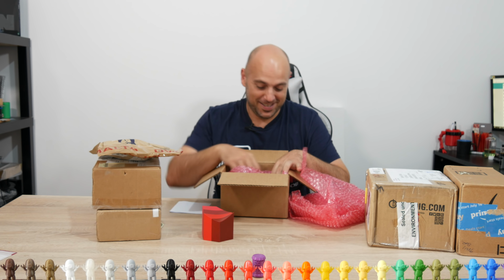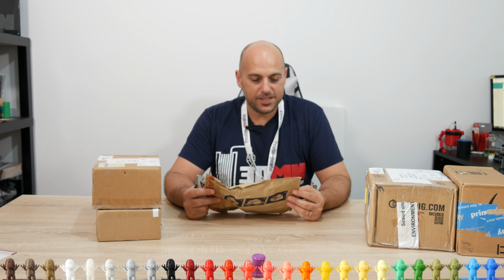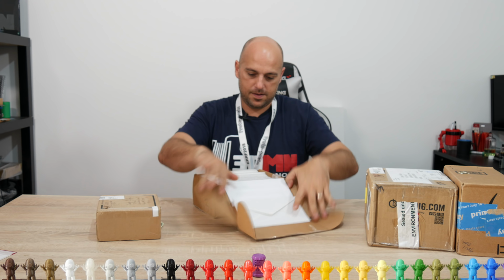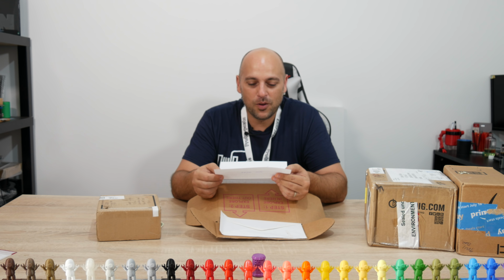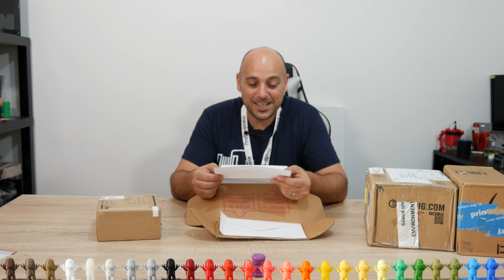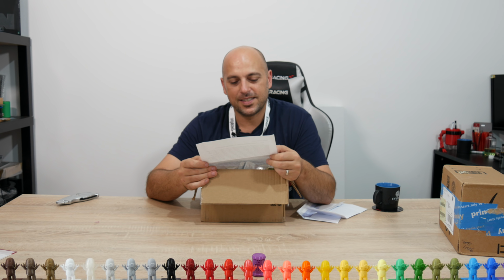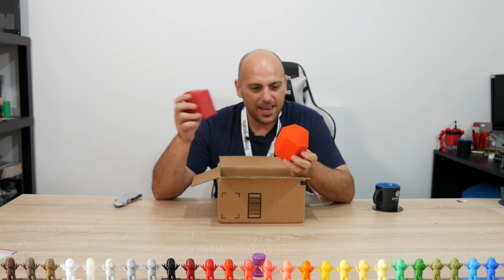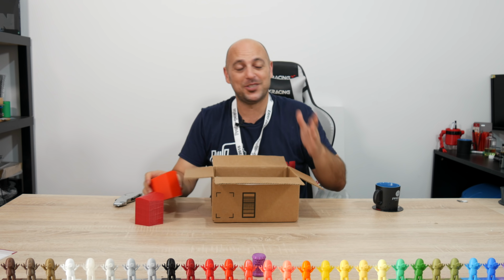Mailday Wednesday - Spicy and Blurry Edition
Wait for it.

PS. 19 pieces in red and 11 pieces in white left to arrive to complete the mural :)

Amazon US

Constitution Street,
Mosta, MST 9059
Malta
Europe

✌✌If you wish to support the channel, you can do so by checking the below links, it's won't cost you anything extra, but the channel will recieve a kickback which goes a very long way ✌✌